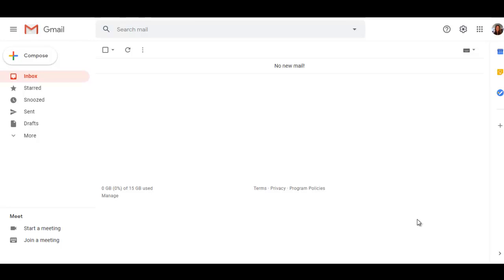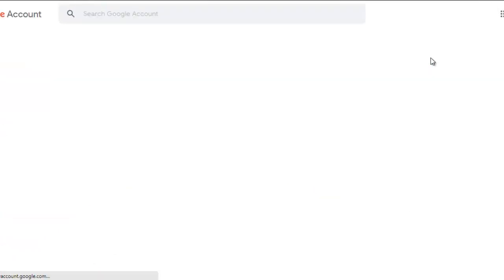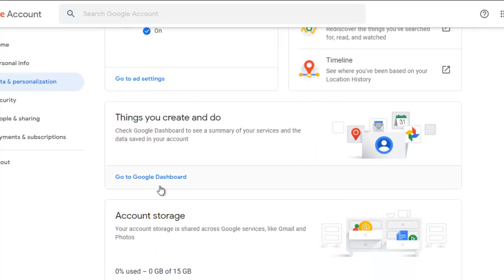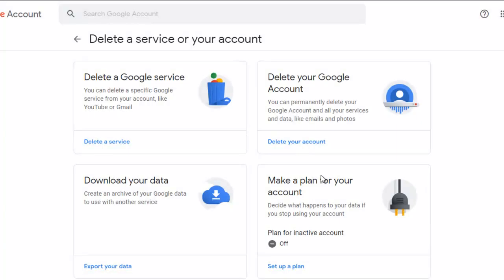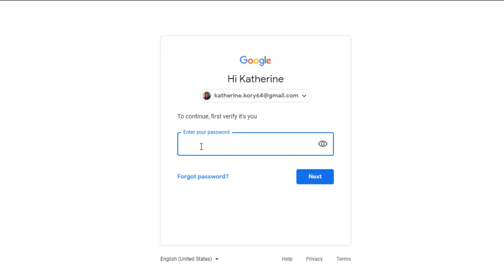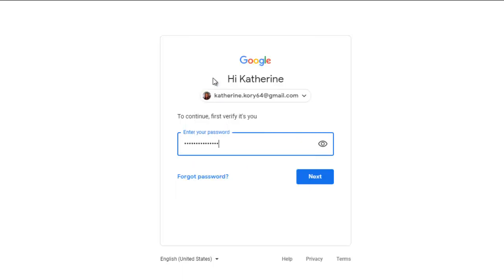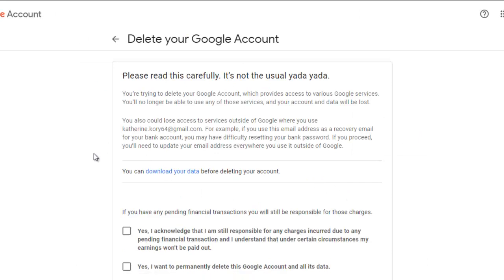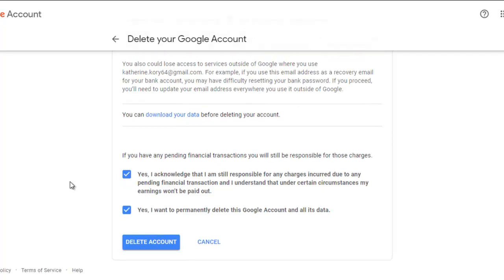How To Delete An Old Or Unused Gmail Account 2020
Updated version of how to delete an old or unused gmail account

NO MONEY REQUIRED! NEW APP COULD MAKE YOU $100's or $1000's IN THE NEXT 72 HOURS! $1,900 Marketing System 100% FREE!

For Passive Income Opportunities...

Skype: janet.b47